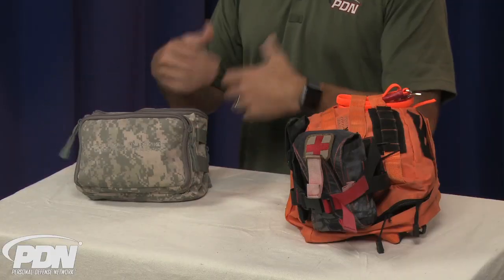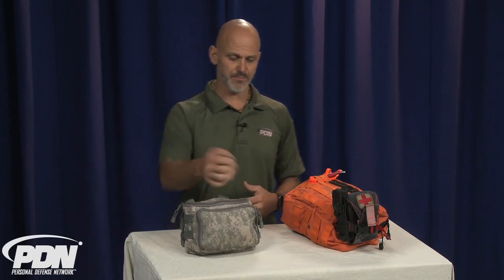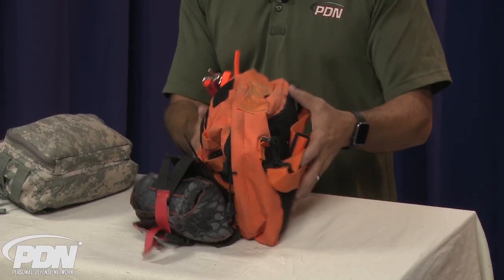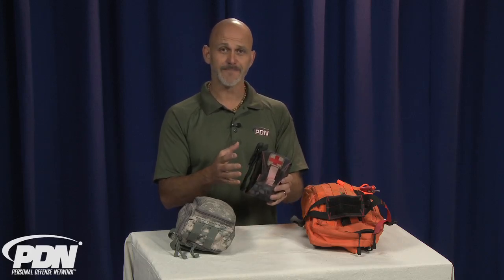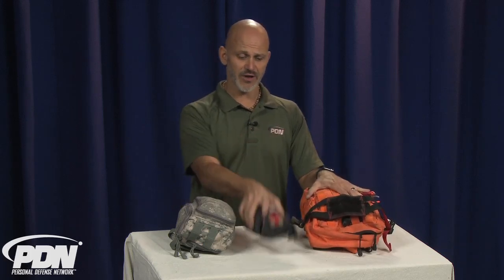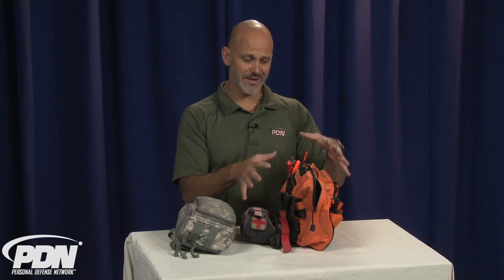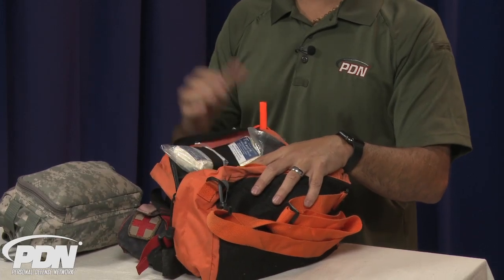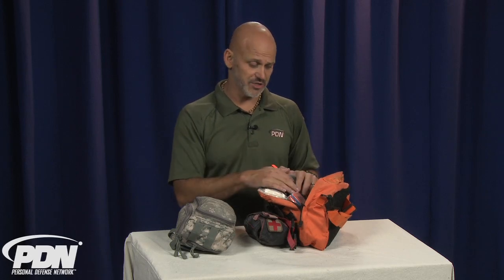Preparing Multiple Emergency Medical Kit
When dealing with the variety of medical problems you may encounter in your daily life, the best solution is to prepare multiple emergency medical kits.